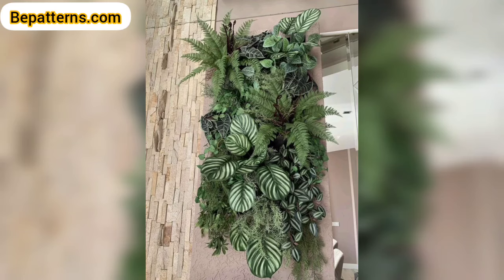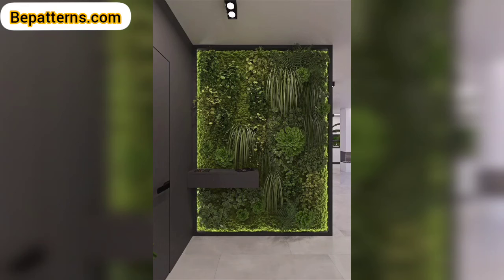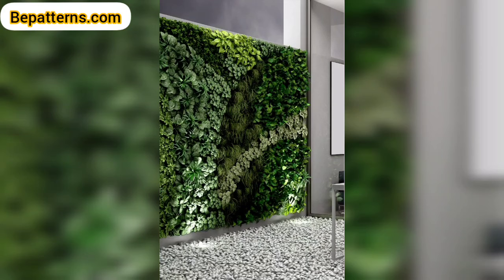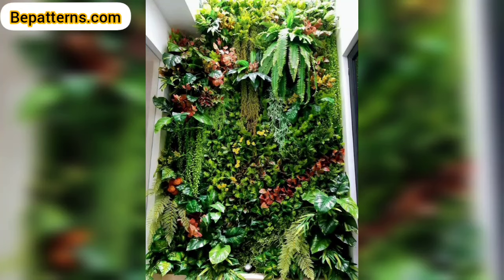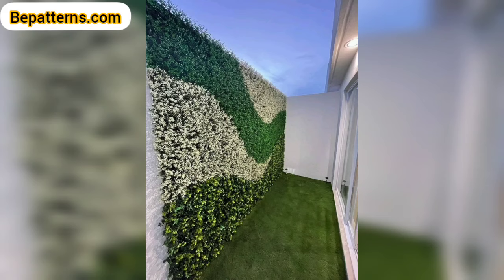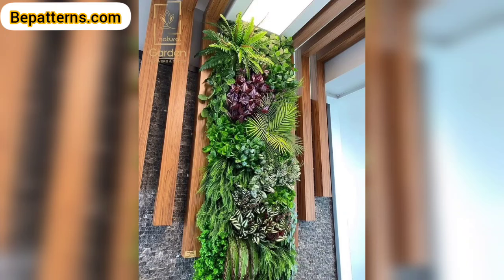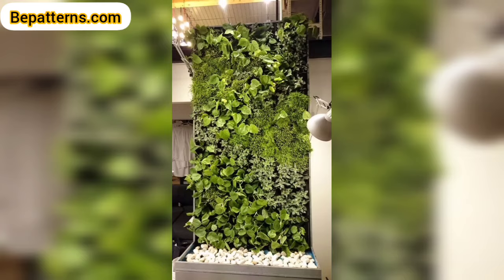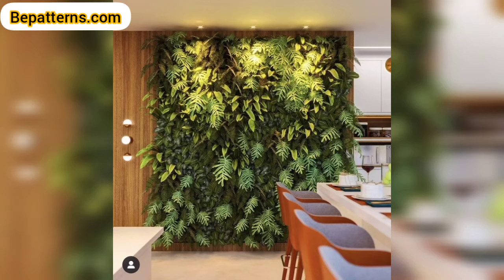ARTIFICIAL GRASS WALL ART DECORATION-DECORACIÓN DE PARED DE CÉSPED ARTIFICIAL💝